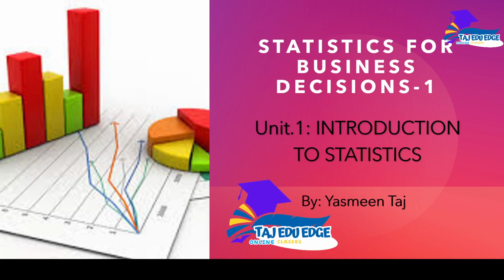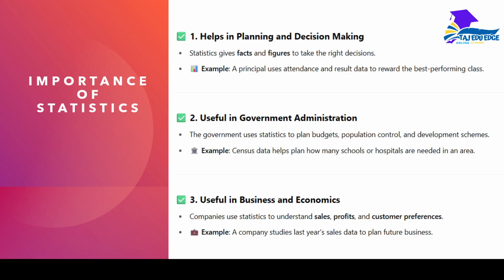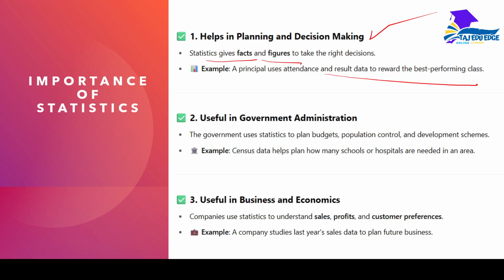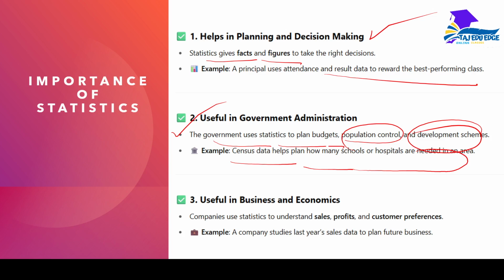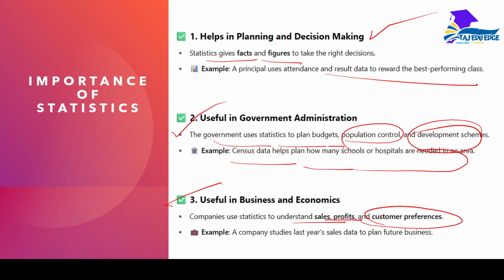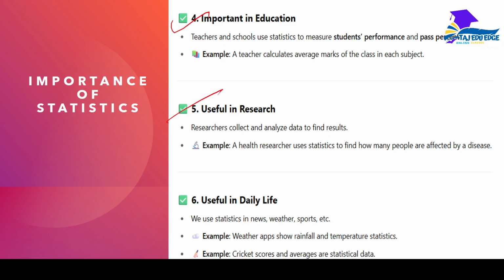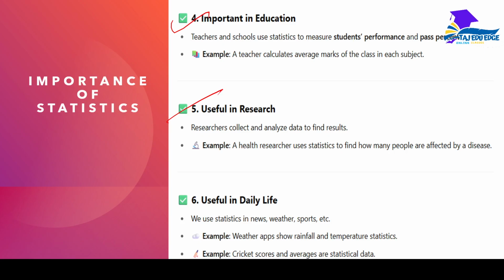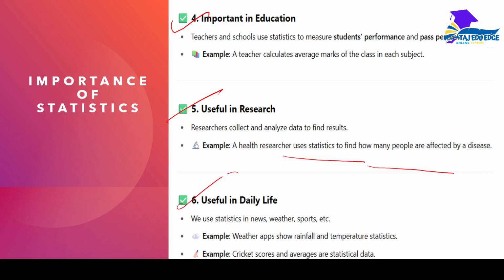VIDEO:4 , TOPIC: Importance of Statistics